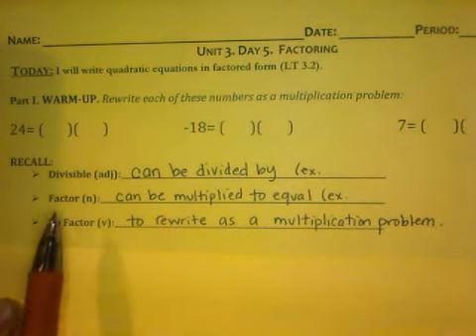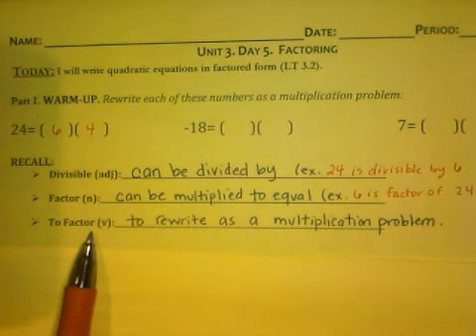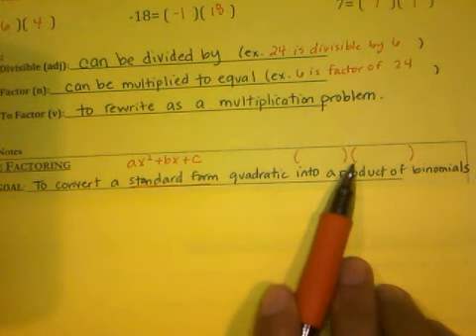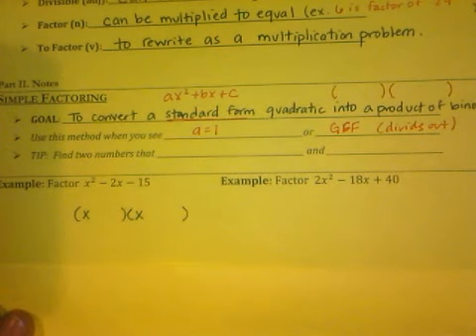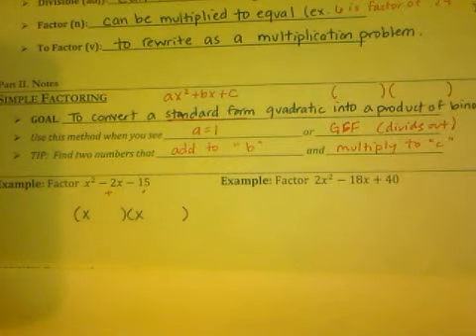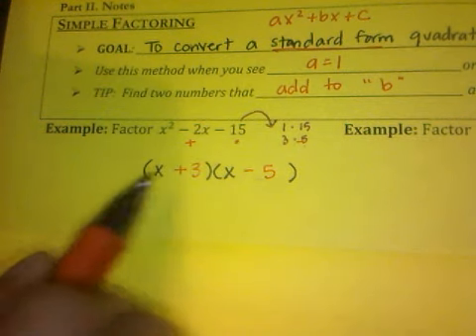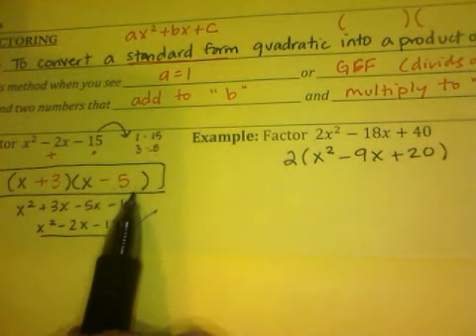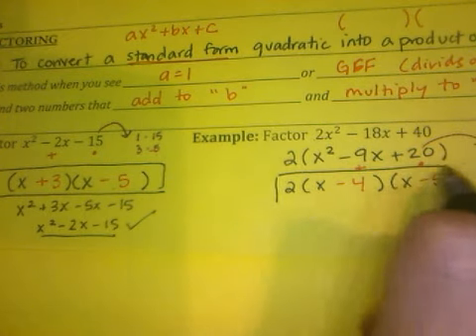Unit 3 Day 5 (Simple Factoring)